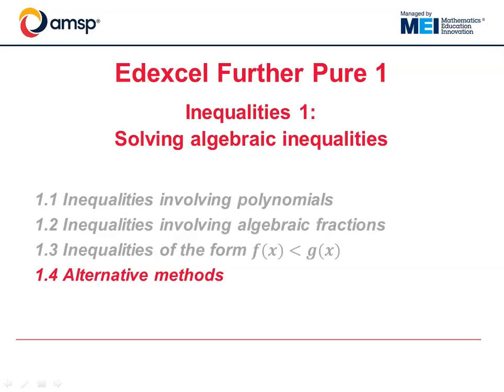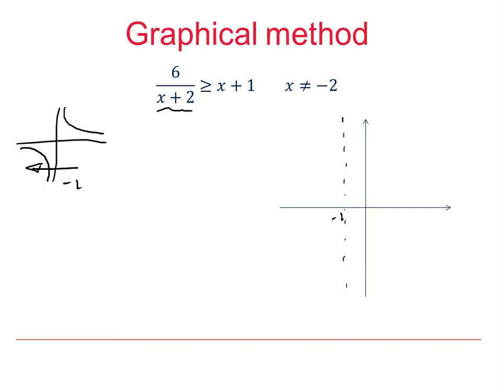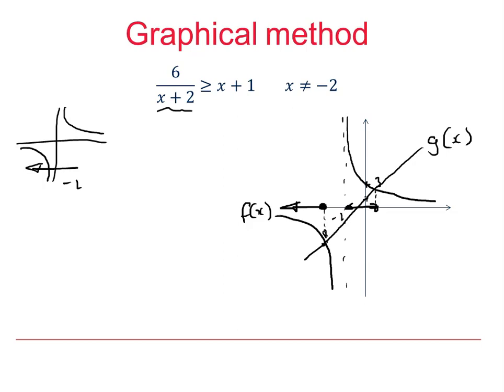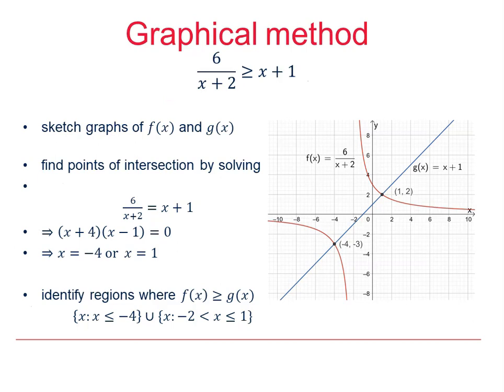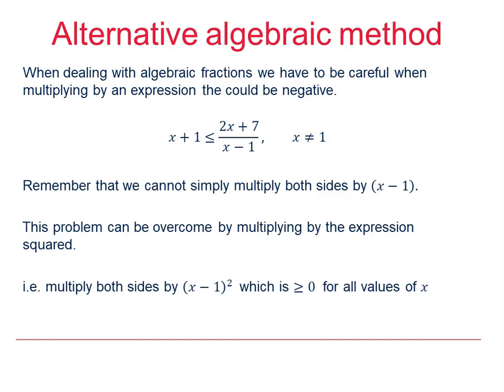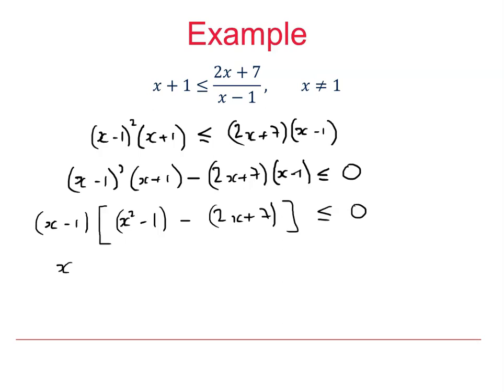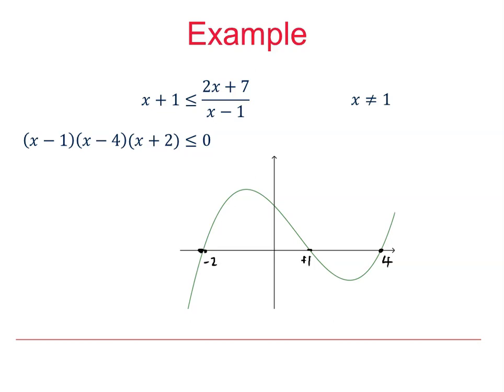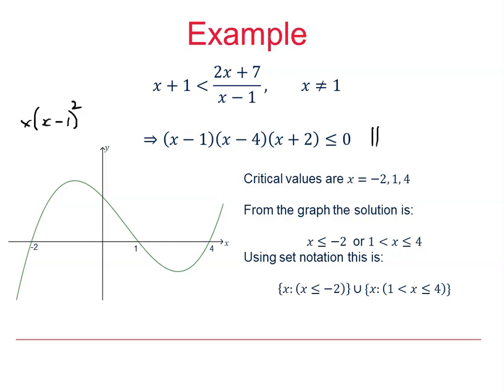Edexcel Further Pure 1: Inequalities 1-4